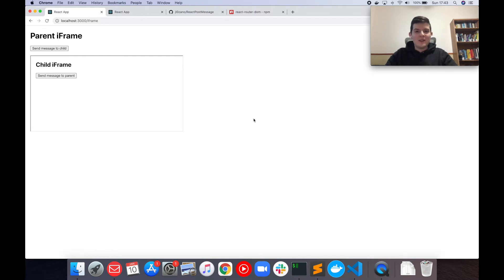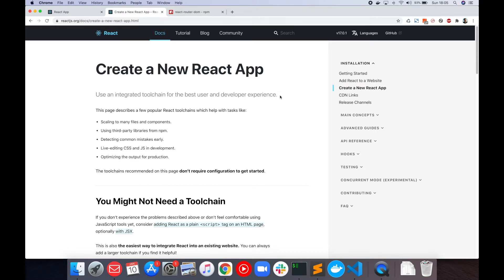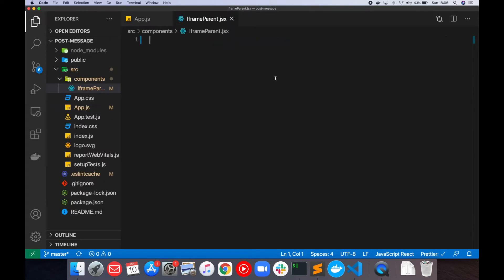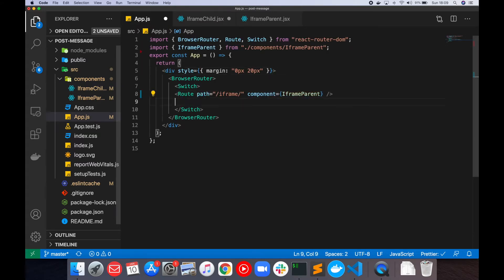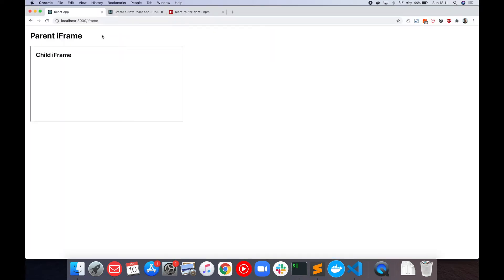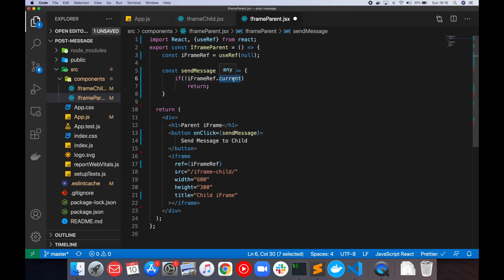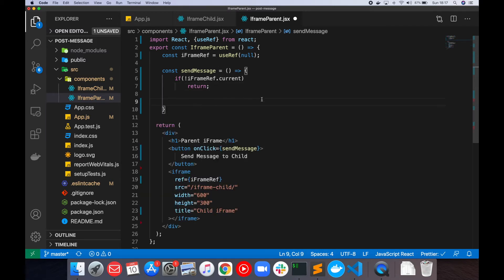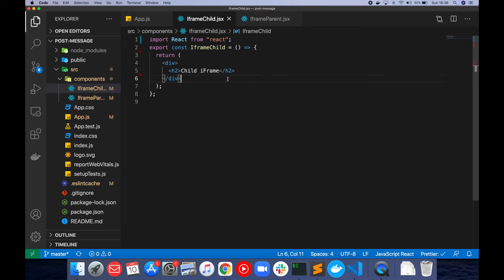How to communicate between windows and iFrames using React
Hello guys! In this video I’m going to show you how to communicate between parent windows with child iframes and windows using React.